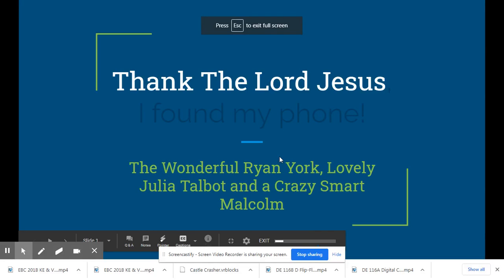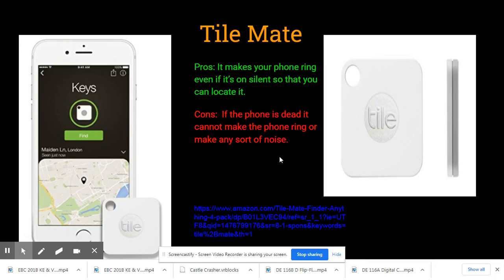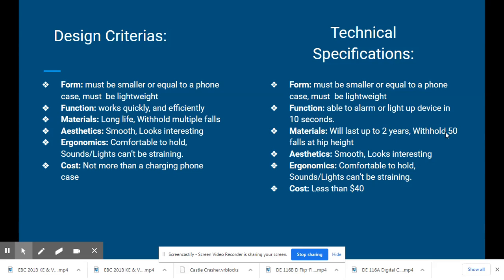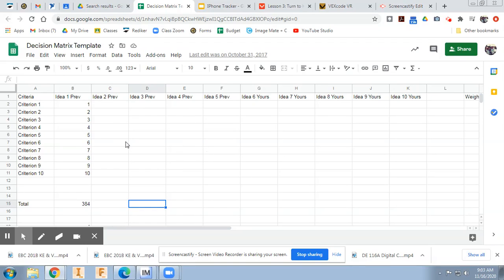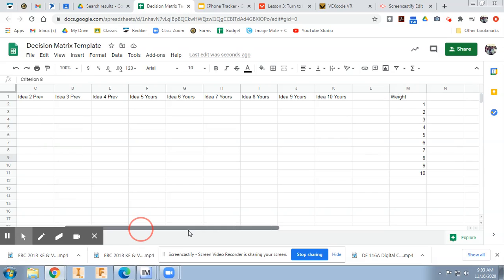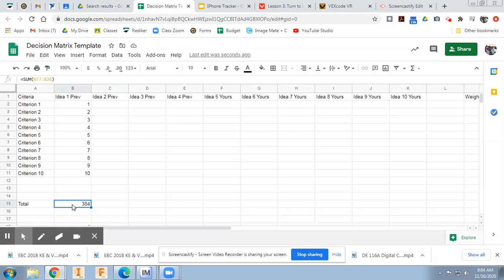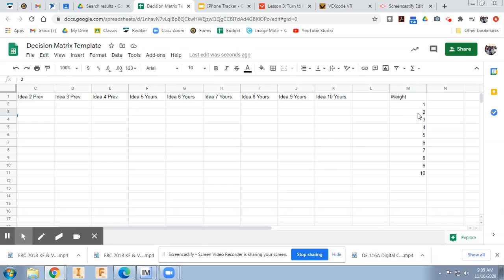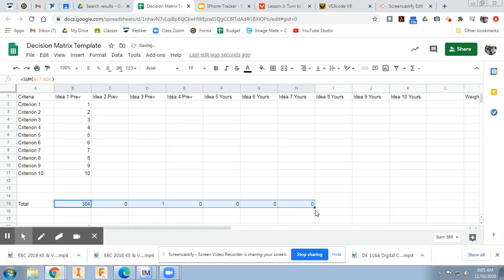EDD 301 Element C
What are technical specifications?  A decision matrix?  How to design a survey to validate your technical specifications?